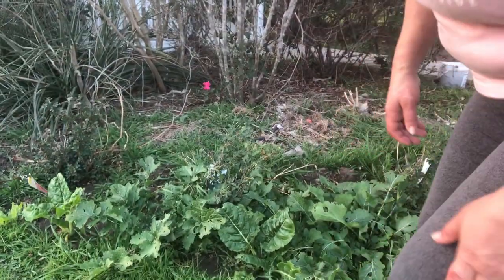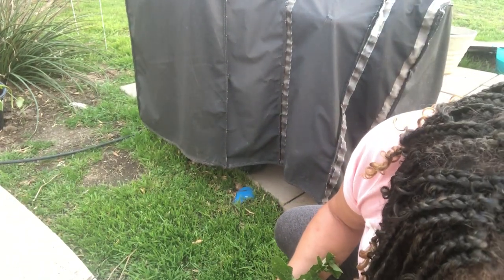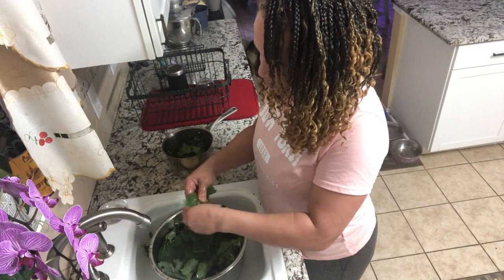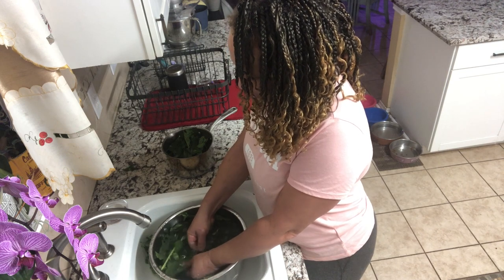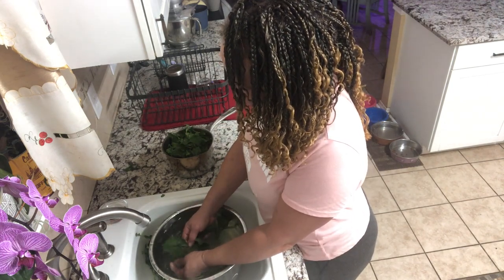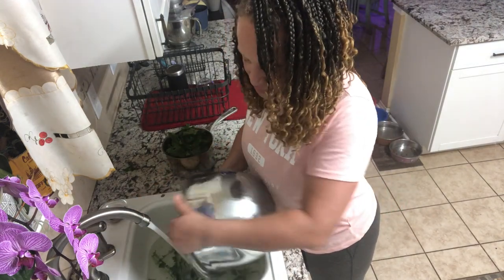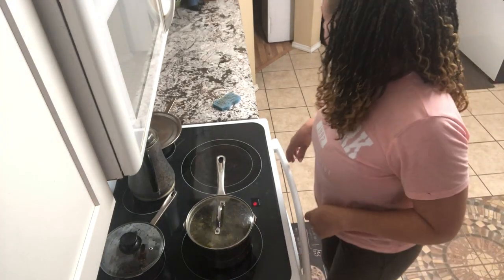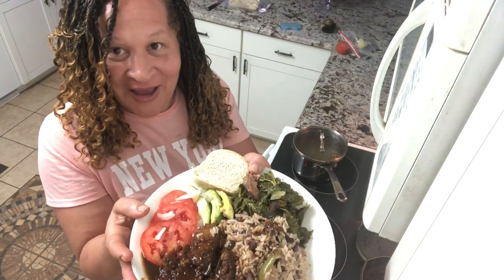Cooking Fresh mustard greens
This Shows the process of cooking mustard greens and reheating some of the other recipes on this channel (Pot roast, Asian inspired, rice and peas, Hard dough bread) .  Enjoy